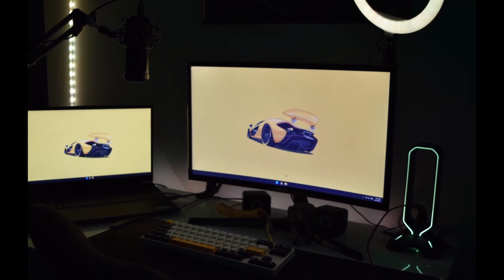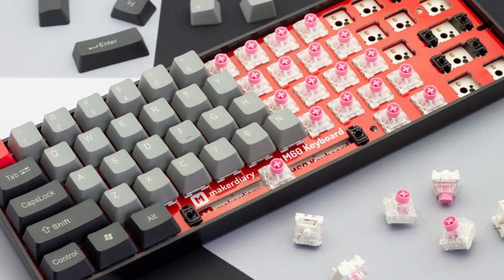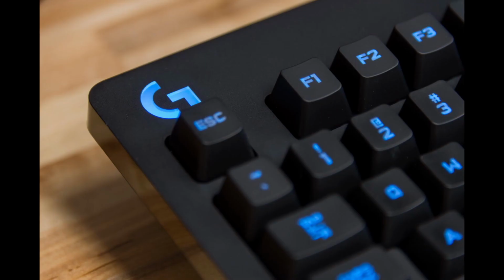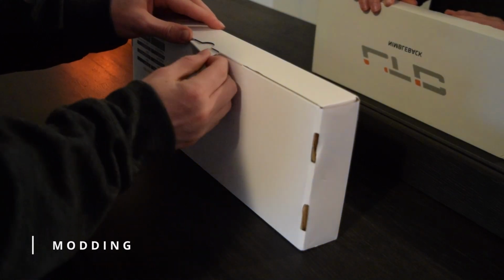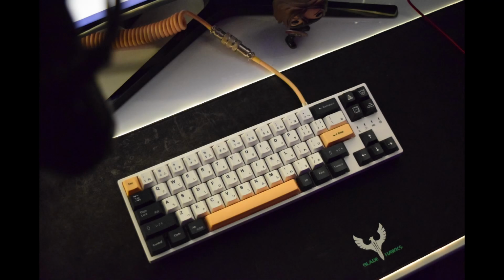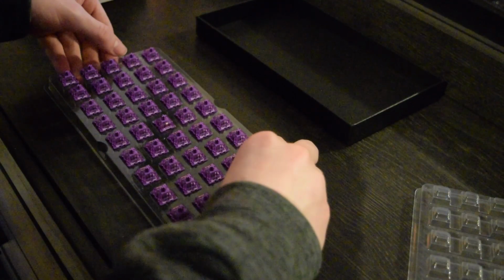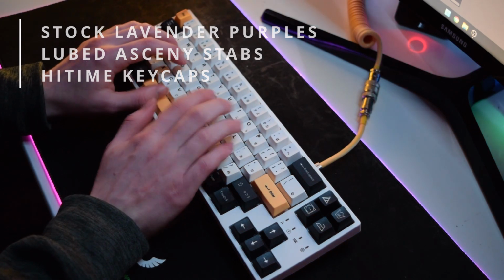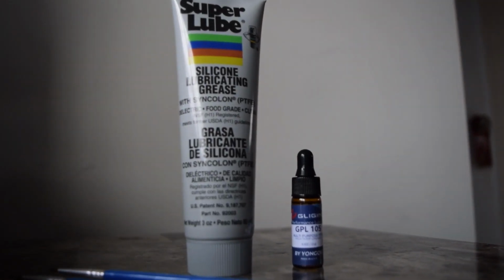The Perfect Budget Keyboard (ONLY $150)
TIMESTAMPS -

intro - 00:00
failed attempt - 00:14
modding - 01:35
first sound test - 02:09
keycaps - 02:32
switches - 02:45
second sound test - 03:20
final build - 03:45
last/third sound test - 04:23

ALL SOUND TEST STAMPS

first sound test - 02:09
second sound test - 03:20
last/third sound test - 04:23

BACK TO BACK SOUND TEST VIDEO

keyboard and cable bundle -

laptop -
EVOO  LP-6 gaming laptop